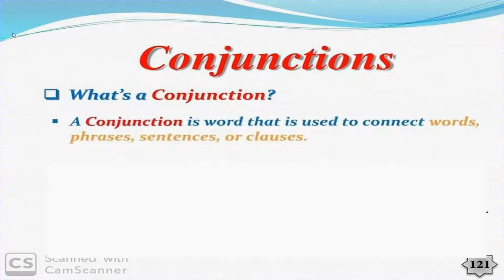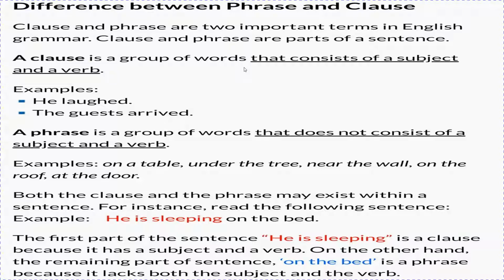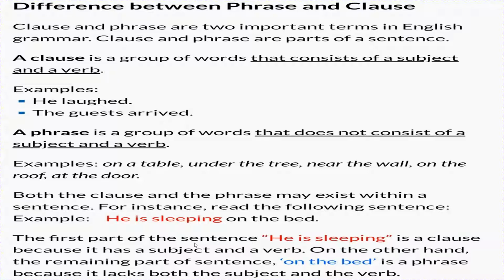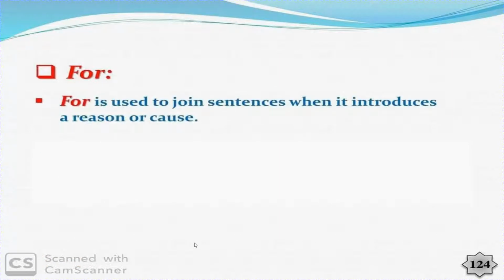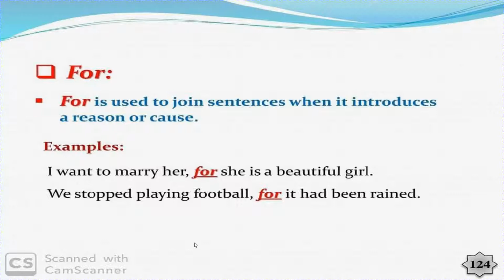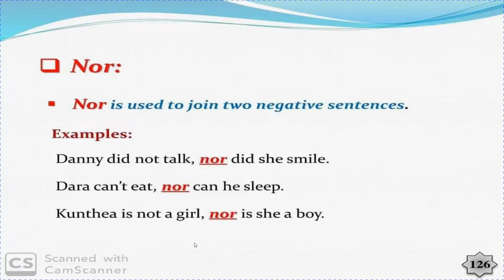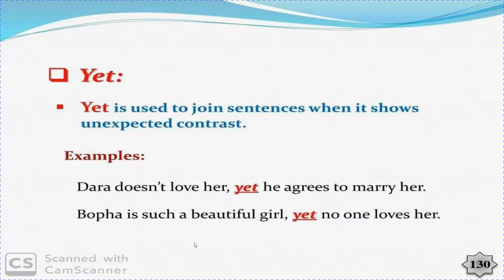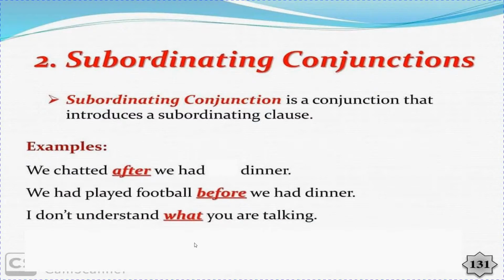Conjunctions (Explanation-2)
Explanation of different kinds of conjunctions with examples.